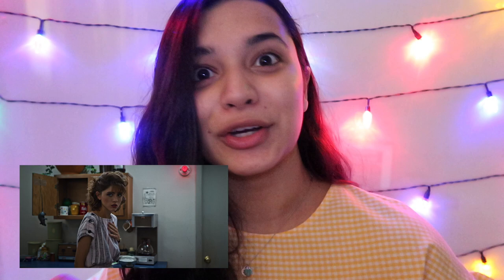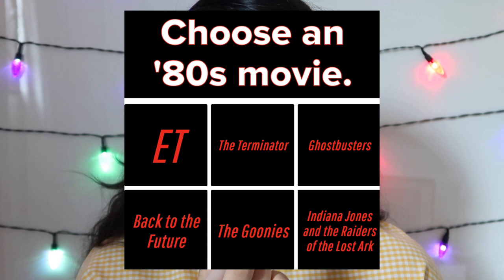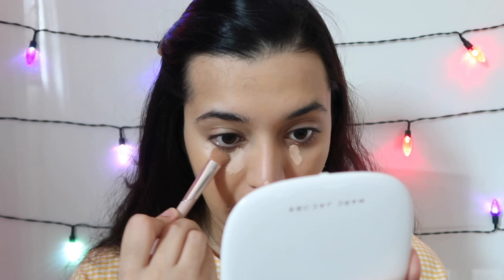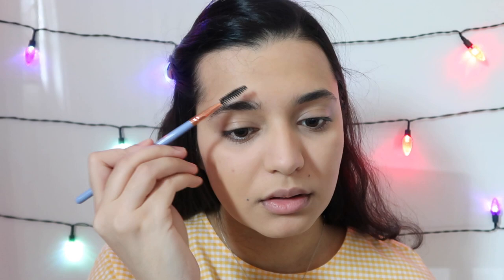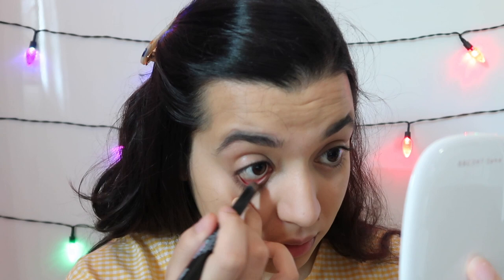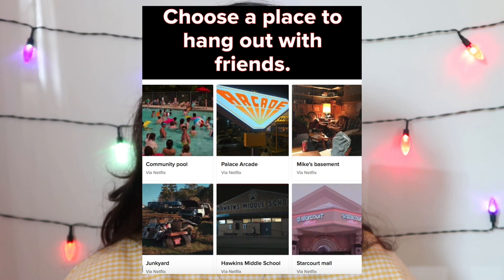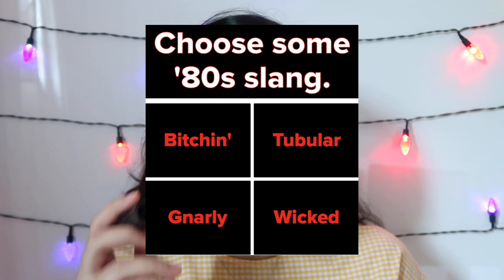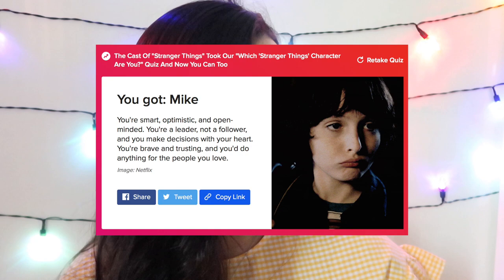Simple Sweet Girl Makeup Look | Nancy Wheeler Inspired | Athisha Khan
Simple Sweet Girl Makeup Look | Nancy Wheeler Inspired

Prize:
a Stranger Things Season 3 Poster T-shirt from Netflix

FOUR winners will be chosen on the 22nd July 2019. Make sure you set your account to public so I can see your stories! ❤ Good luck! NetflixMY @netflixmy

Comment which character you got if you took the quiz too! ❤

It's totally free and would mean so much to me. Share a picture or a screenshot of you subscribed or watching my videos on insta and twitter, share the loveeee ❤ Thank you so, very much for watching and for always supporting. To growing even more together!